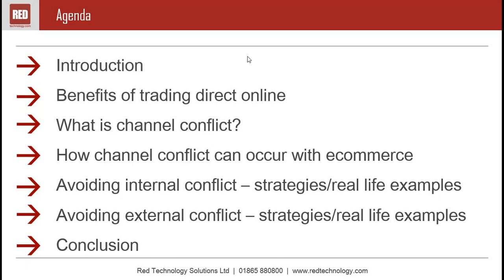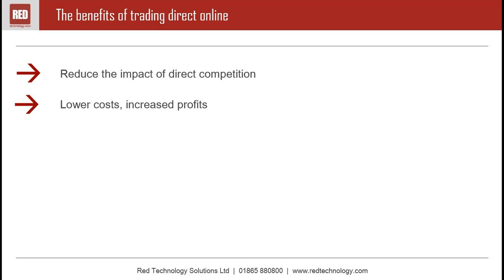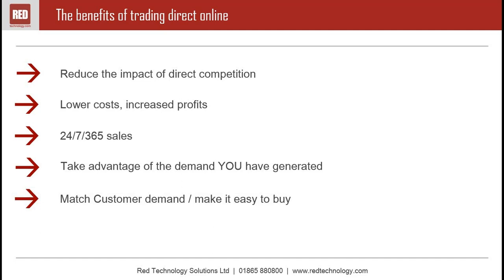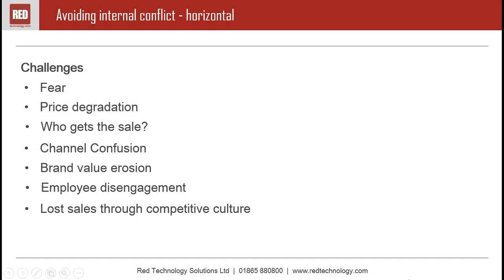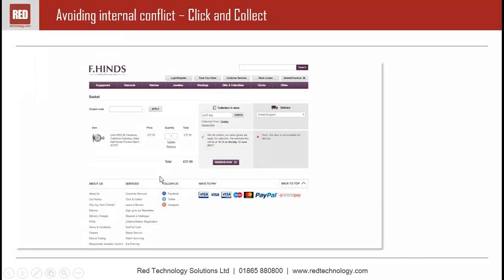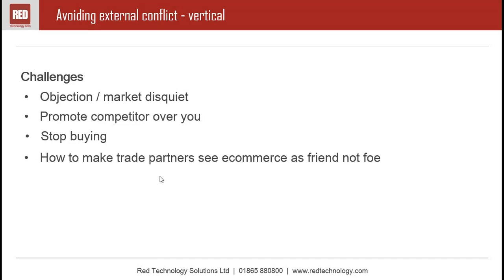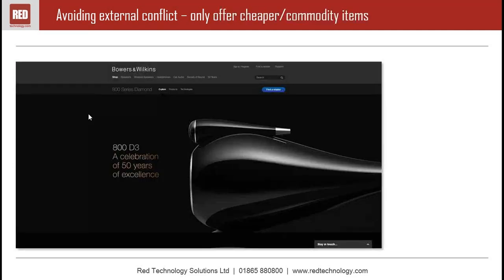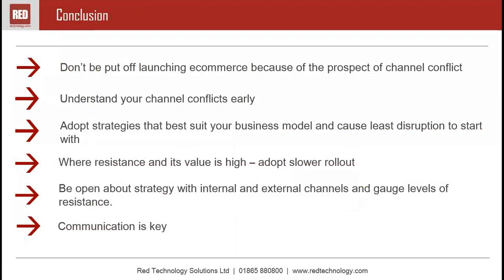Webinar: Avoiding Channel Conflict with Ecommerce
With more and more companies looking to sell online, either directly to their end users or to their trade and distribution network, ecommerce has the potential to seriously disrupt their existing routes to market.

In this webinar we will examine why it's now more important than ever for companies to be trading online and share some strategies of how to avoid any channel conflict as a result using some real life examples from leading organisations. This webinar is a must for any company looking to launch a B2C or B2B ecommerce channel, or expand any existing ones, and are faced with this potentially difficult situation.